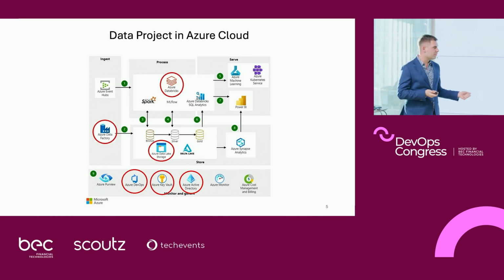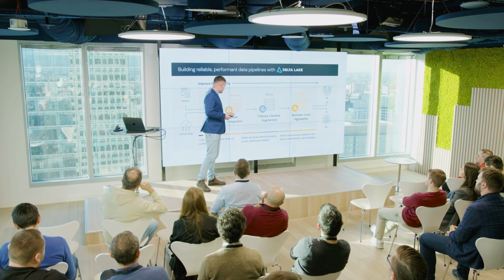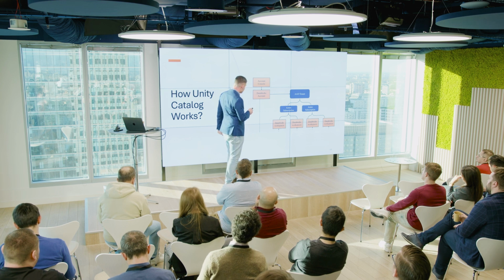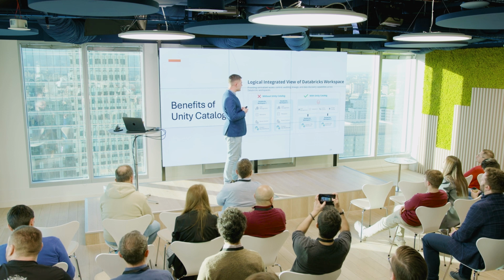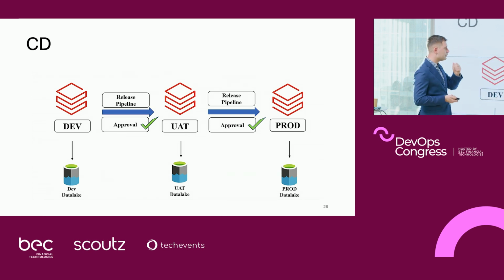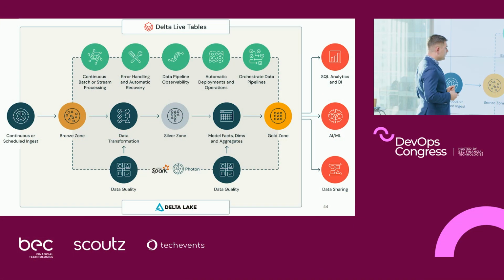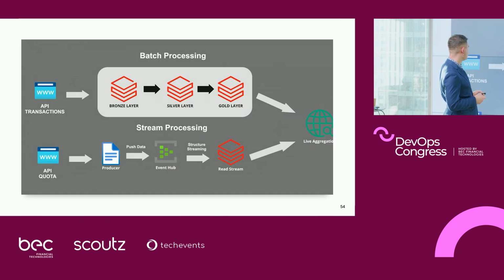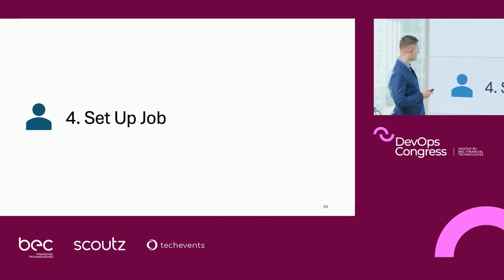DevOps Congress: Kasper Kalfas - DevOps Practices in Data Projects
In this presentation, Kasper Kalfas will explore the application of DevOps principles in data projects. He will cover how to implement CI/CD pipelines for data workflows, automate data processing tasks, and ensure collaboration between data scientists and operations teams. The session will also highlight real-world examples and best practices for integrating DevOps in data-centric environments to improve efficiency, reliability, and scalability.

👨‍💻 About Kasper
Kasper Kalfas is an experienced DevOps Engineer with over 10 years in the field. He has a profound understanding of cloud infrastructures, CI/CD pipelines, and automation tools. Kasper has successfully led numerous large-scale projects, utilizing DevOps practices to enhance efficiency and collaboration within teams. He is a frequent speaker at tech conferences and a strong advocate for continuous learning and improvement within the DevOps community.

DevOps Congress 2024 was the first edition one of the largest conferences centered around DevOps technologies in Warsaw, hosted by BEC Financial Technologies and Tech Events.

Who is BEC? BEC is a financial technology company creating IT solutions for a strong group of Danish banks. For the last 60 years, they’ve enabled their customers to invest online, take out loans, and transfer money. In other words, they do everything it takes to run a bank.